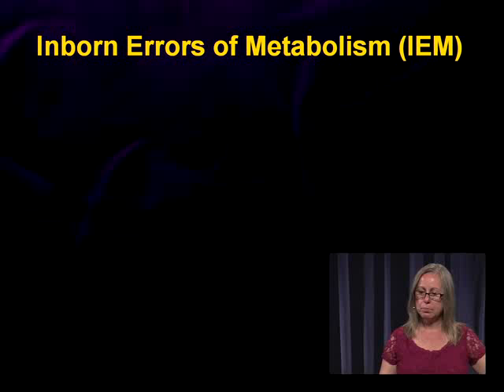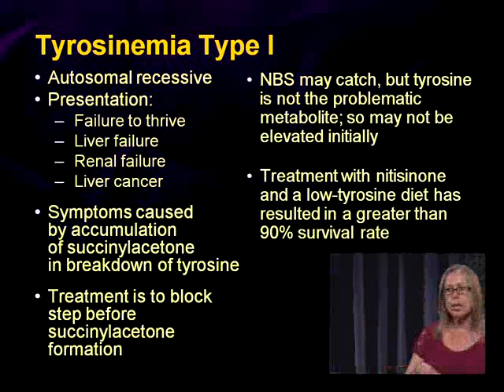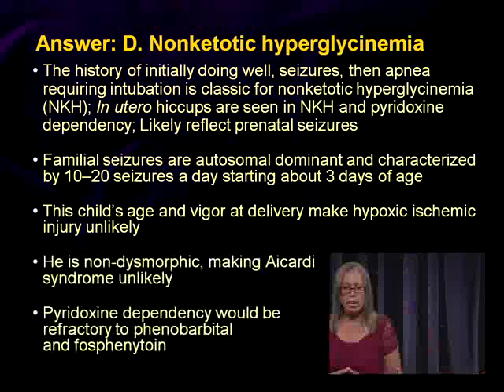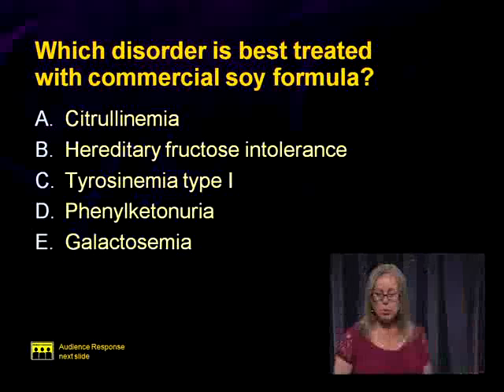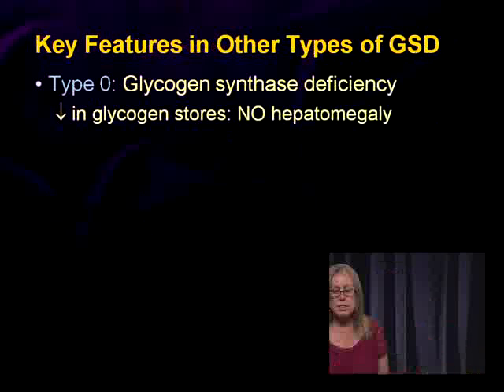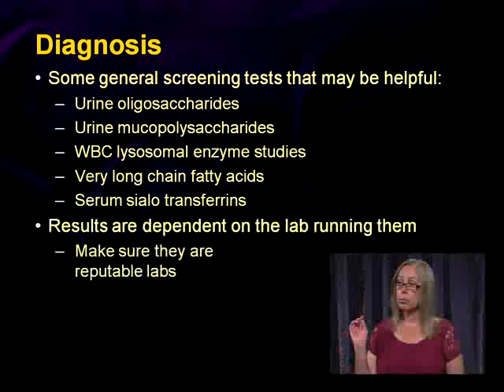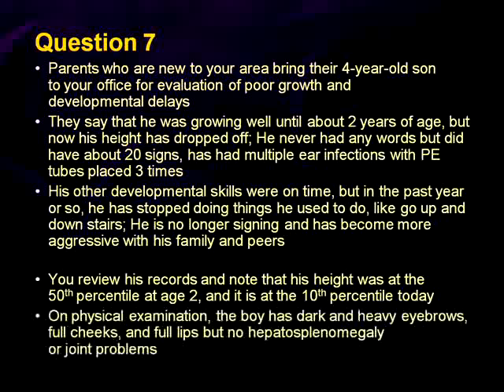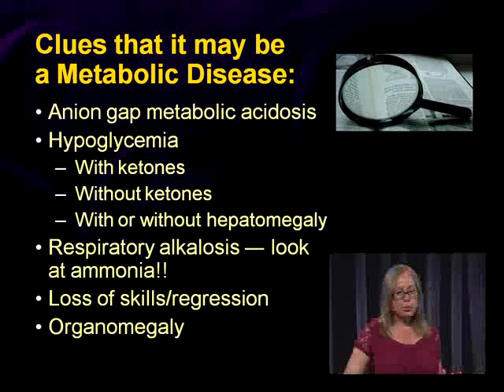15 metabolic disease